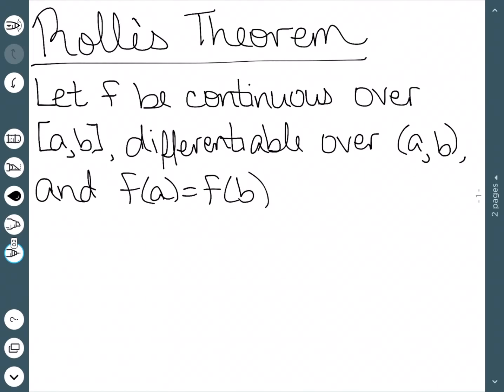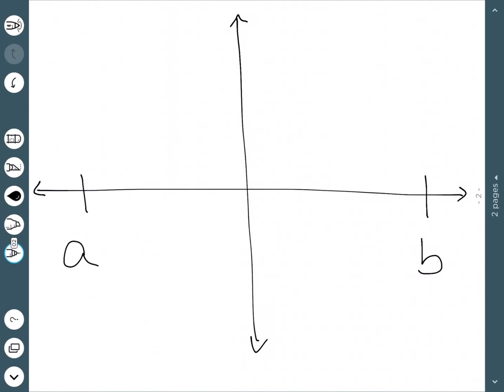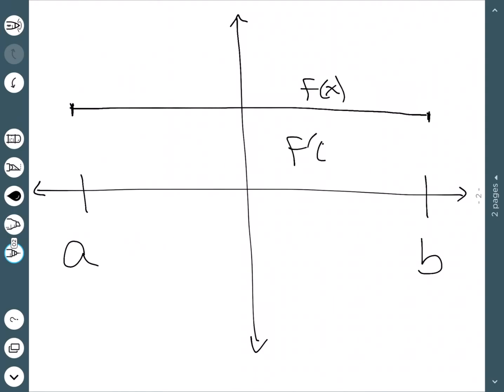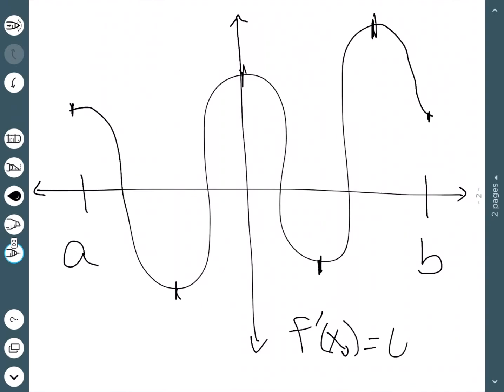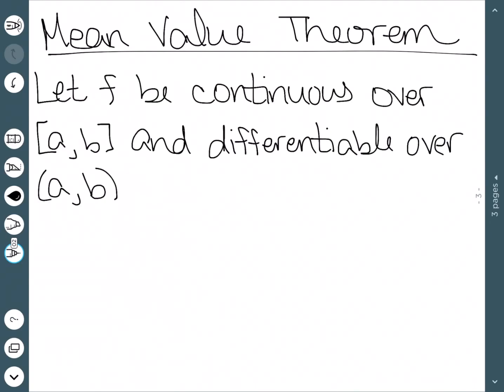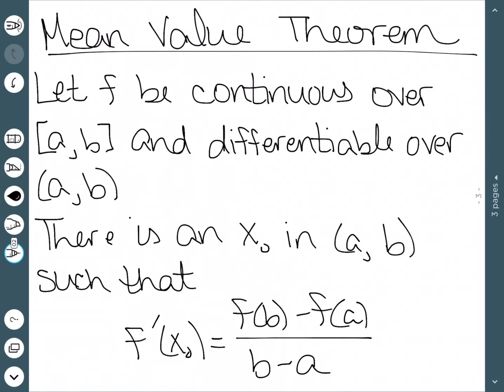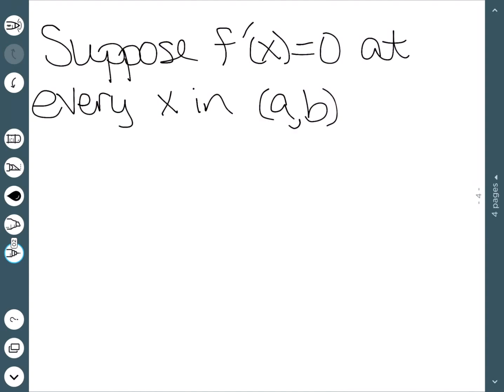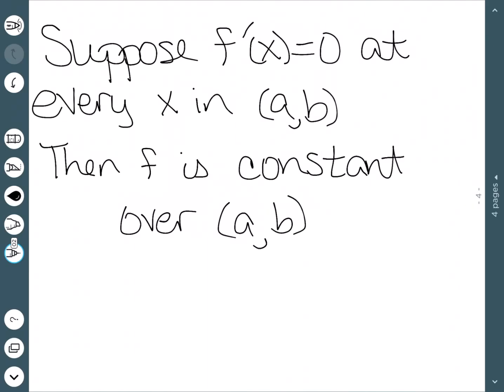Rolle's Theorem and the Mean Value Theorem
We define Rolle's Theorem and the Mean Value Theorem and discuss what they mean in calculus.